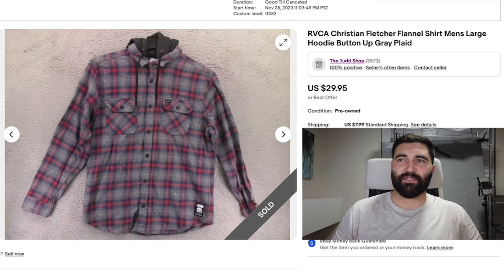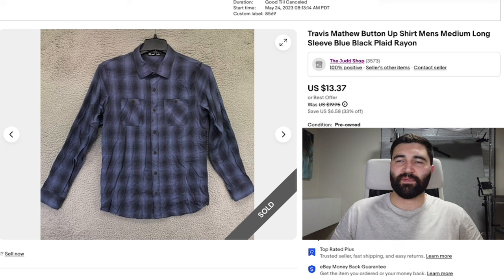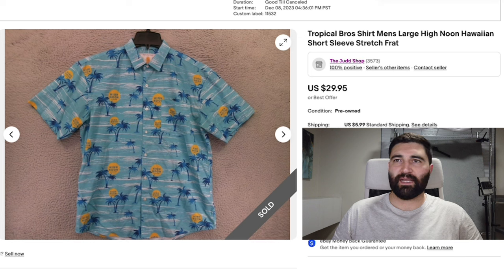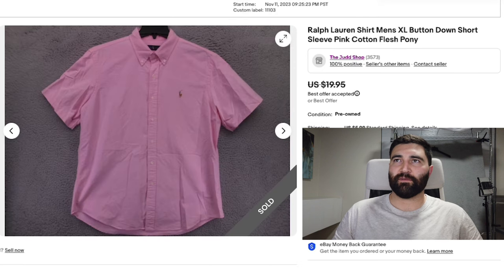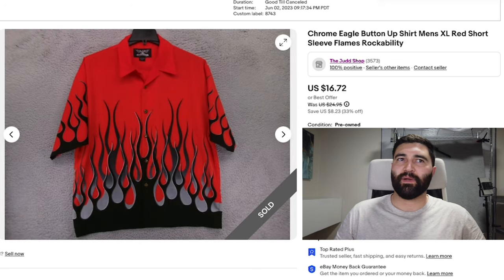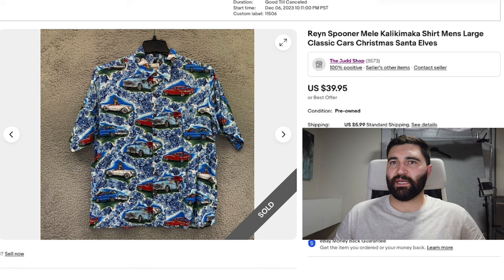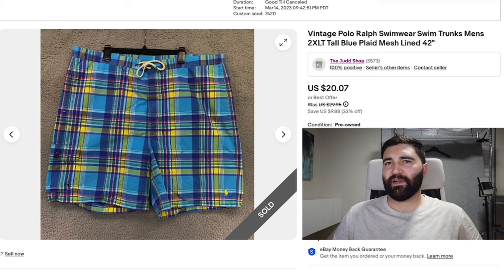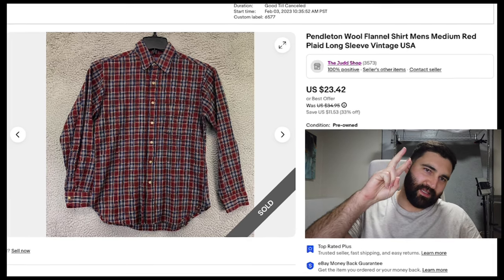14 Ebay Sales for $455 (What Sold - Day 106)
Day 106 of the What Sold series. 14 items for $455.